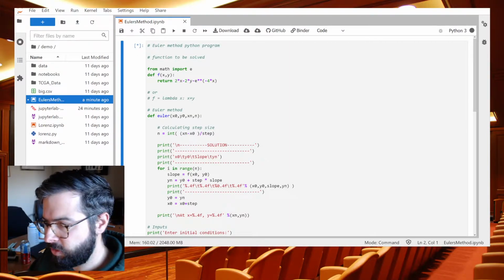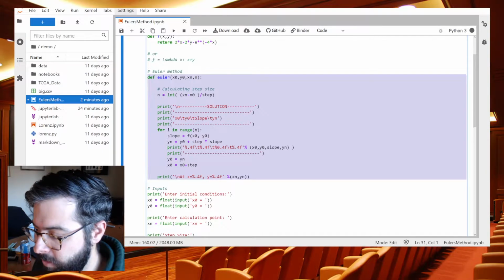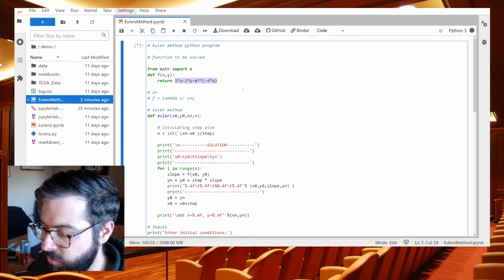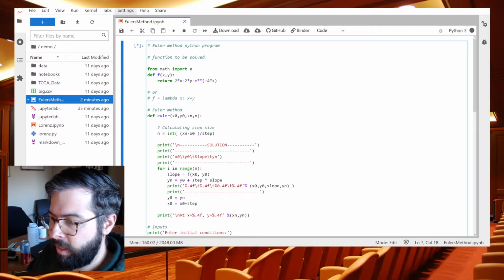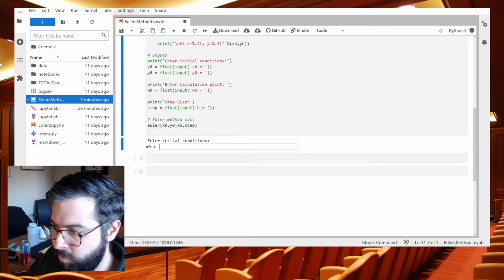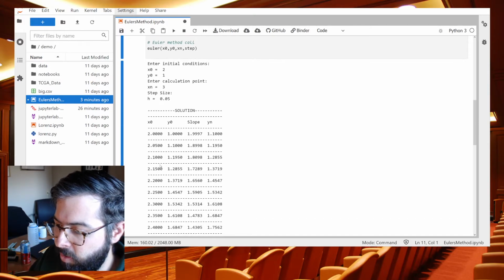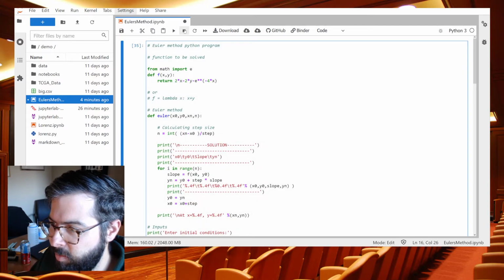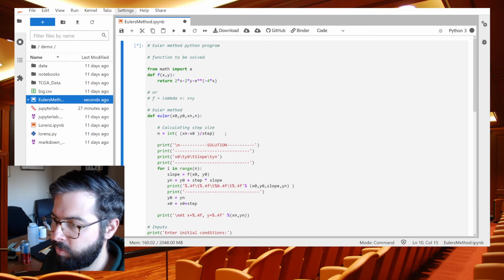JupyterLab Euler's Method